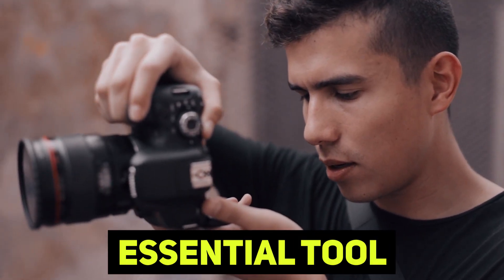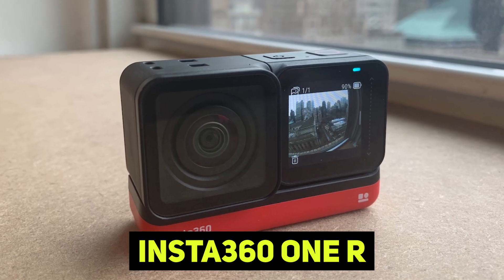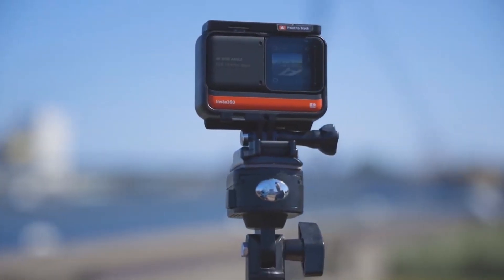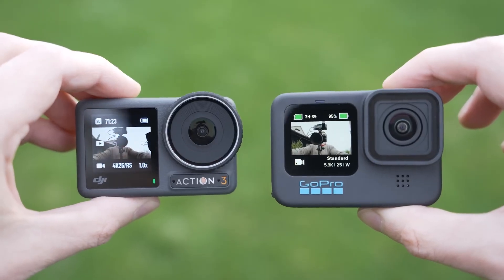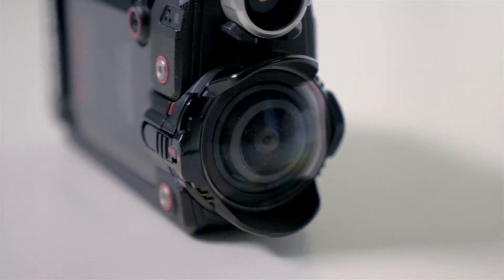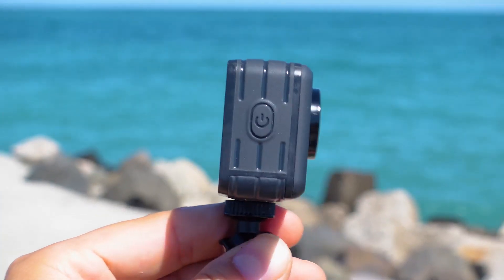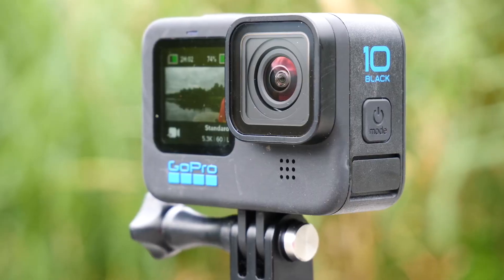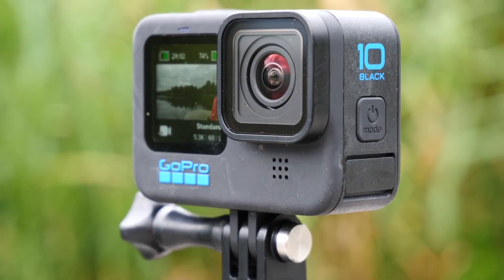Adventure-Ready: 5 Best Action Cameras!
Looking for the best action camera to capture your adventures? Look no further! In this video, we're counting down the top 5 best action cameras available on the market today. Whether you're an adrenaline junkie or just looking to capture some amazing footage, these cameras are sure to impress. We'll take a look at their features, specifications, and pros and cons to help you make an informed decision. So sit back, relax, and let's dive into the world of action cameras!

ABOUT:

Welcome to Tech Top5s, the ultimate destination for the latest and greatest technology insights presented in a concise and informative Top 5 format. Our channel is dedicated to providing you with the most up-to-date and relevant information on the Top 5 technology topics that matter to you the most.

From must-have gadgets, AI, and software to the latest tech trends and innovations, our team of experts scours the web to bring you the Top 5 insights and tips you need to stay ahead in the technology game. Whether you're a tech enthusiast or a beginner, we've got you covered with our comprehensive and easy-to-understand Top 5 lists.

Our commitment to providing you with high-quality content is unmatched. So, if you're looking for the Top 5 technology insights and tips that will help you stay ahead in the game, you've come to the right place.